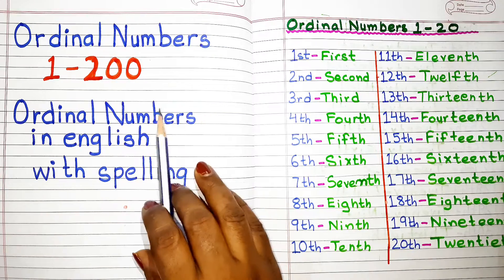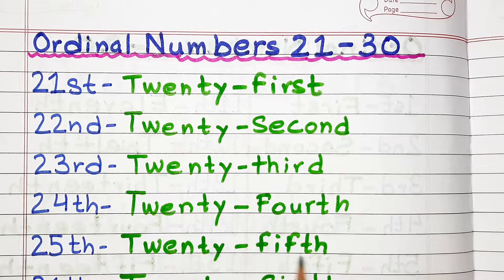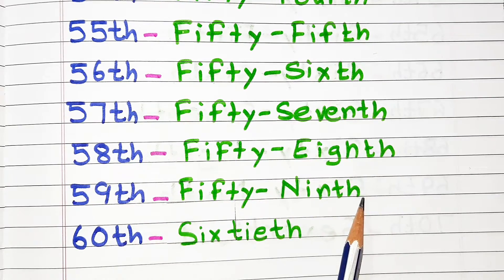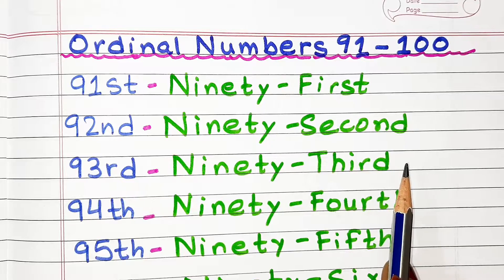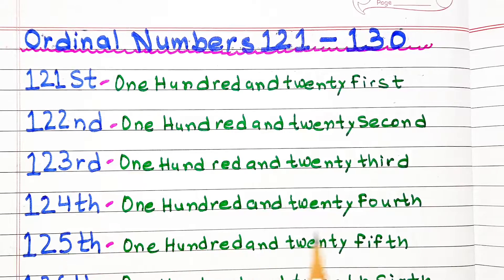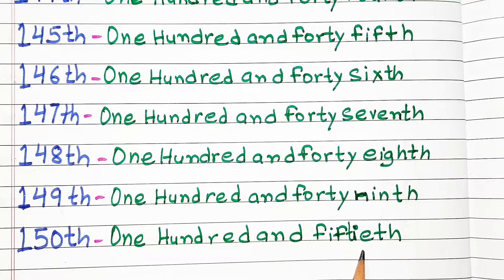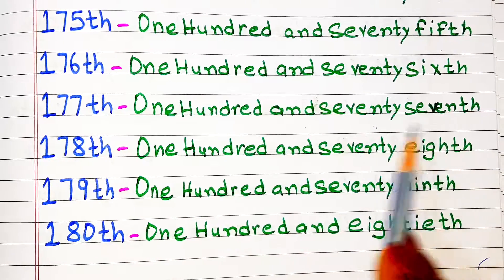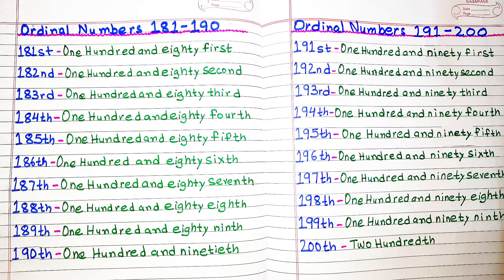Ordinal Numbers 1-200 । Ordinal Numbers 1-100 and 101 to 200 in English । Counting upto 200 Ordinal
Ordinal Numbers 1-200 । Ordinal Numbers 1-100 and 101 to 200 in English । Counting upto 200 Ordinal  @simpleeasylearning

Ordinal Numbers । 1-200 Ordinal Numbers in English। Counting 1 to 200 Ordinal Number with Spelling
Today's video topic is Ordinal Numbers in which we will Learn Ordinal Numbers 1-200. In this video we will also know Ordinal Numbers in English with Spelling and Pronunciation.
In this video Ordinal Numbers 1 to 100 Counting and then Ordinal Numbers 101 to 200 Counting I have done.
Also in this video Ordinal Numbers List I have prepared for How to write ordinal numbers and How to teach ordinal numbers For Class 1 Class 2 Class 3 or Grade 1 Grade 2 Grade 3  Maths  Ordinal Numbers are introduced.
Ordinal Numbers starts with 1st 2nd 3rd 4th 5th 6th 7th 9th 10th